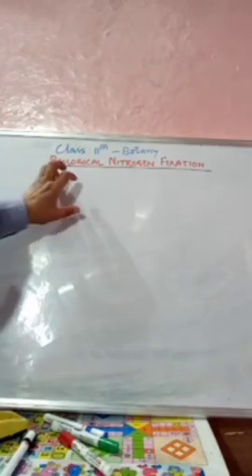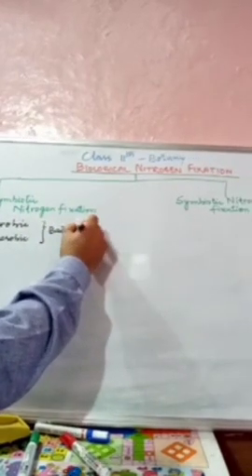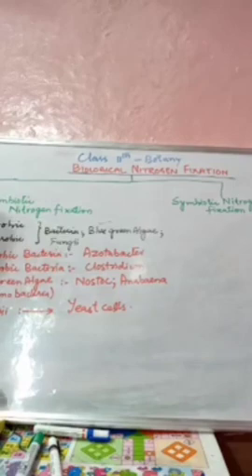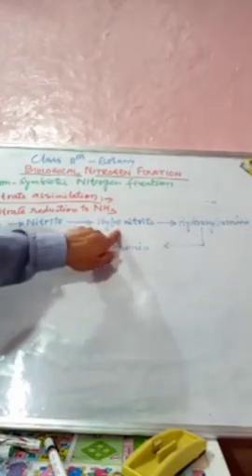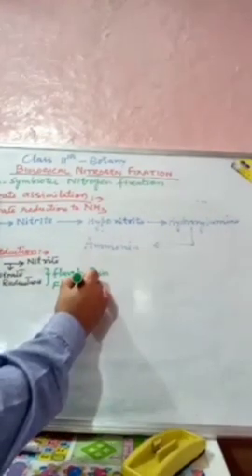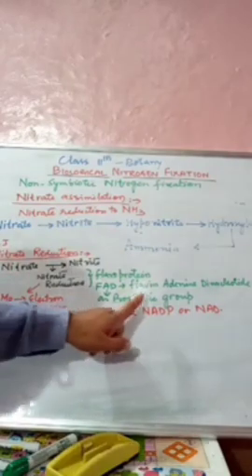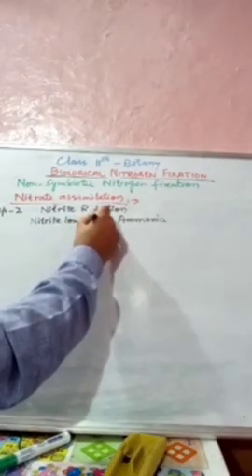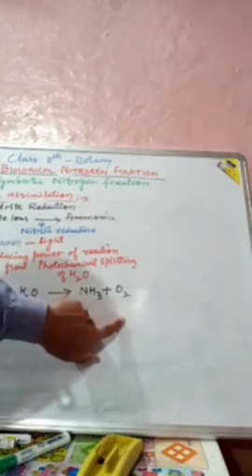NON SYMBIOTIC NITROGEN FIXATION CLASS 11TH